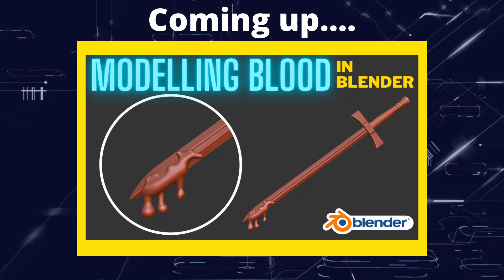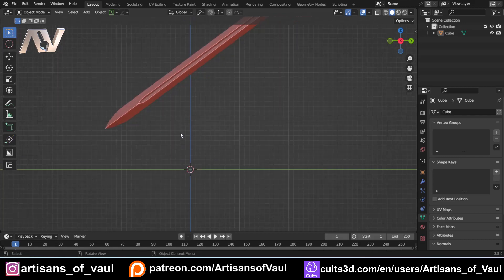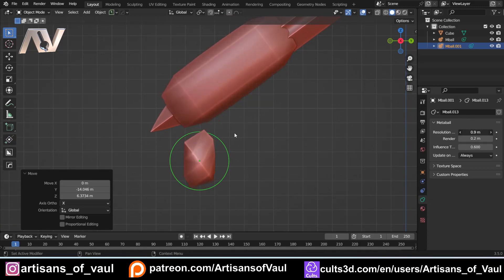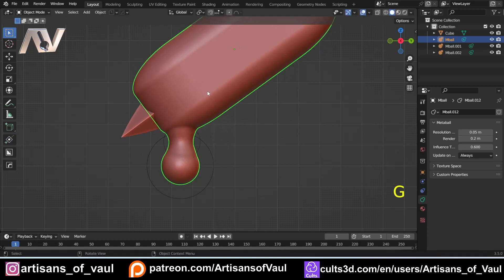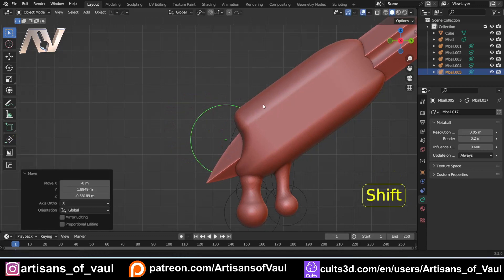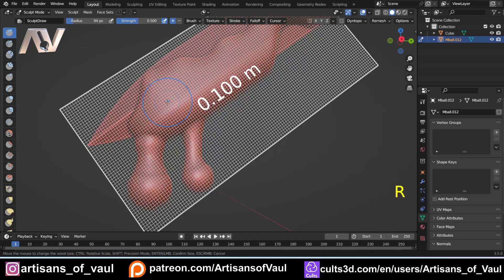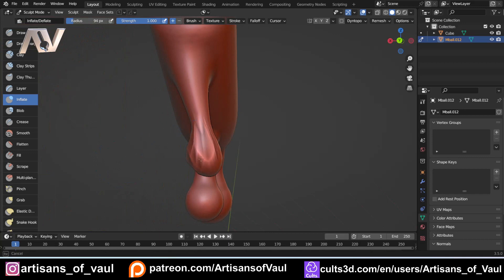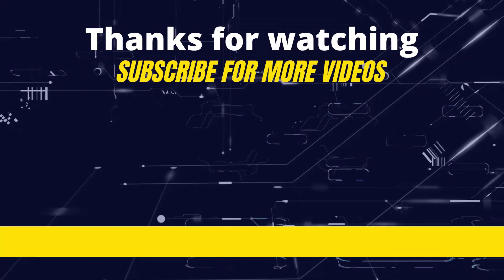Modeling Blood Drops in Blender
Stylised blood or poison or goo is such a cool element to add to you designs and it really helps to give a sense of story.  Check out these two ways of modelling blood that make it pretty much fool-proof.

Sculpting
Budget tablet: Veikk A15 V2
Mid end graphic tablet: Wacom Cintiq 16
Wacom Cintiq 16 with stand
High end graphics tablet: Wacom Cintiq 16 Pro